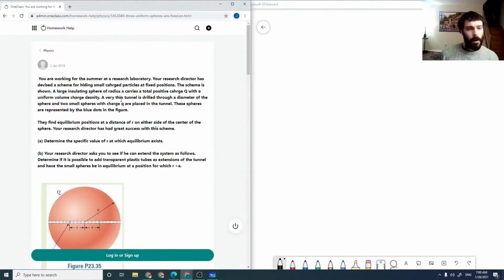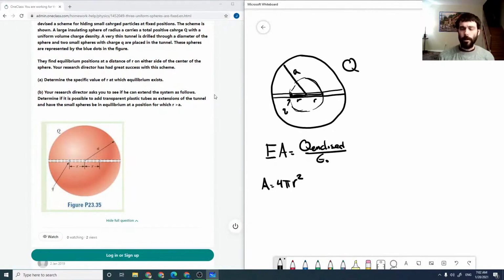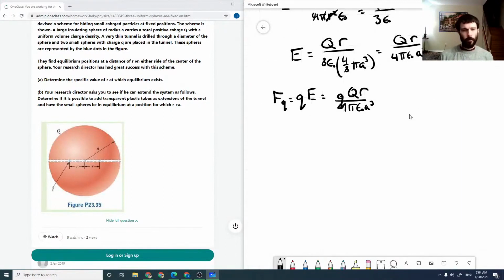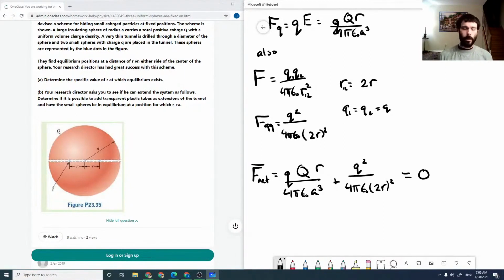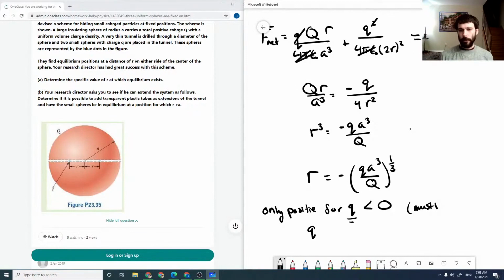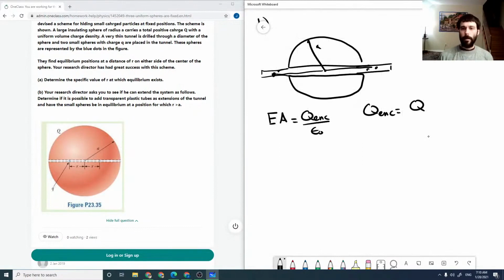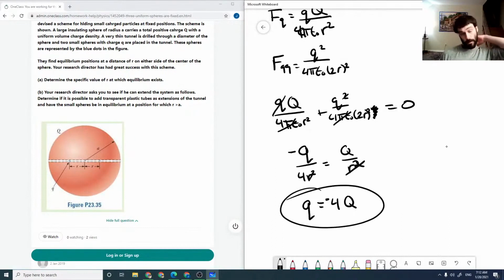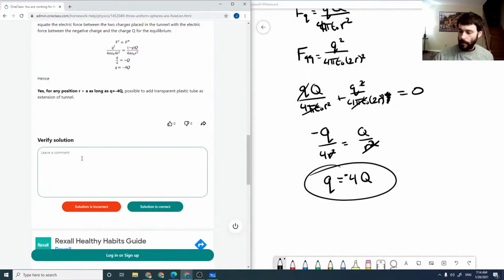You are working for the summer at a research laboratory Your research director has devised a scheme